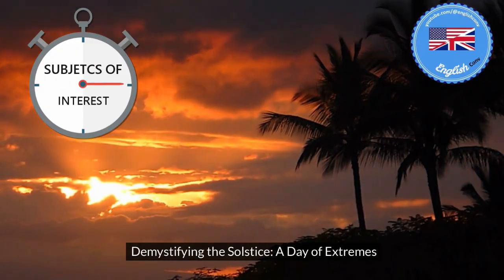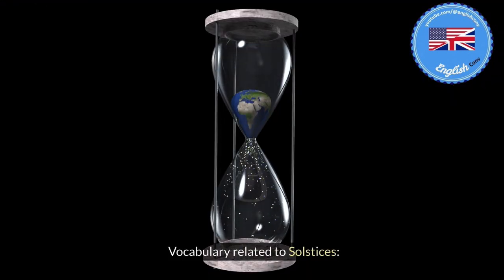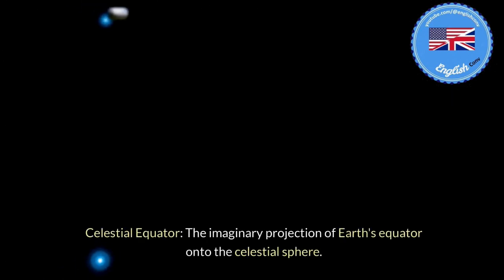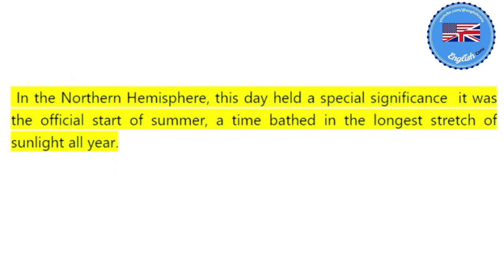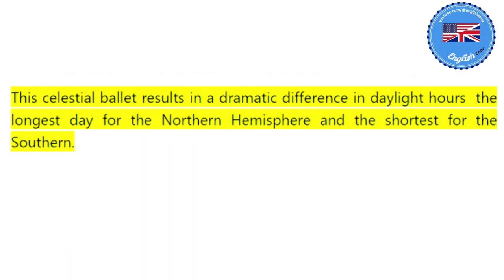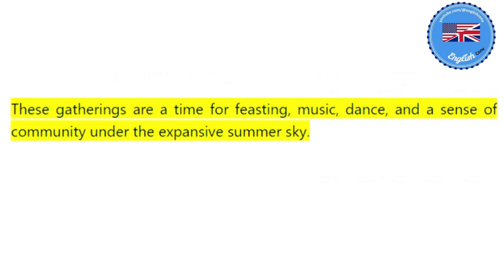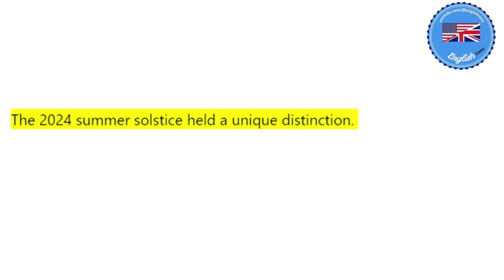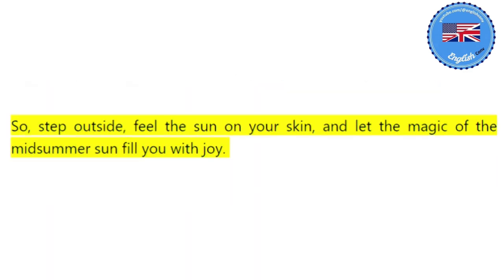ENGLISH LEARNING The Solstice Unveiled: A Journey Through Light and Darkness | TOPICS OF INTEREST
🌞 Welcome to 'The Solstice Unveiled' - your visual guide to understanding the celestial dance that brings about the longest and shortest days of the year! 🌙

In this enlightening video, we explore the science behind the solstice, a phenomenon that has captivated humans since ancient times. As the Earth tilts on its axis, we experience a shift in daylight that marks the start of summer and winter – a moment celebrated across cultures and time.

🌐 Perfect for English Language Learners!
Not only will you uncover the mysteries of the cosmos, but you'll also enhance your English vocabulary and listening skills with:
- Clear, slow-paced narration suitable for all learning levels.
- On-screen text to follow along and reinforce your understanding.

📚 Educational and Engaging
- Stunning visuals and animations that bring the solstice to life.
- Cultural insights into solstice traditions around the world.

Whether you're a curious mind or an eager language learner, join us on this cosmic journey and celebrate the beauty of the solstice.